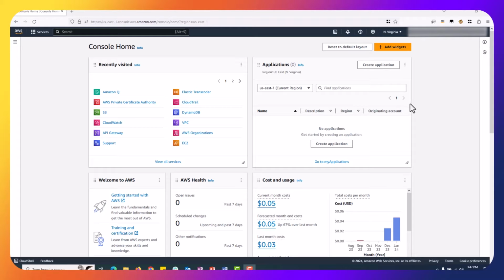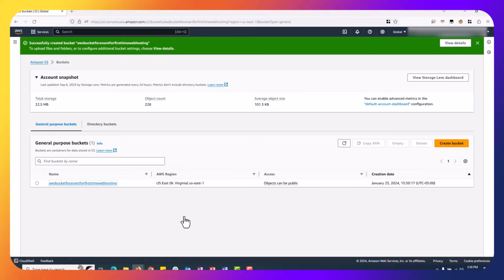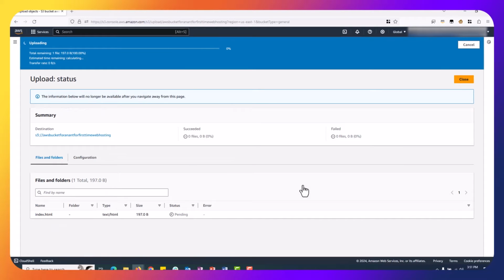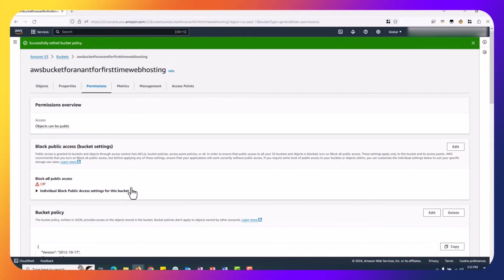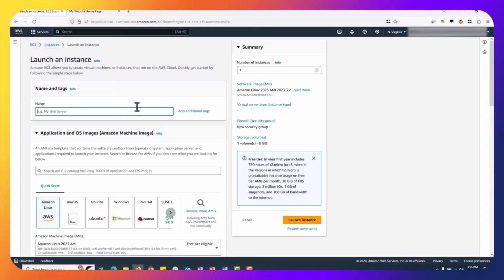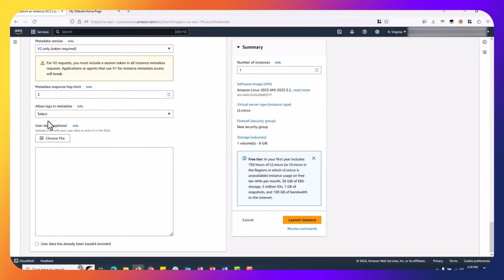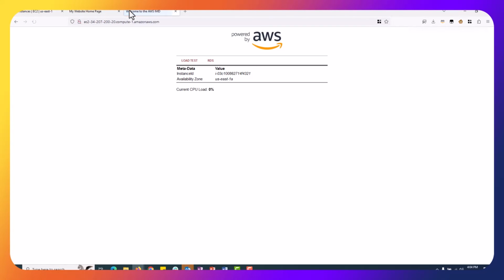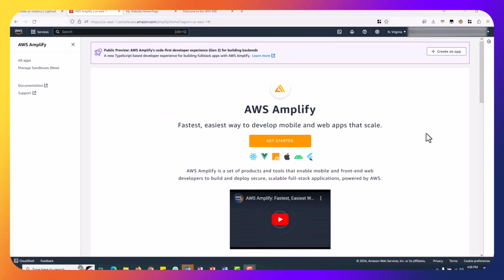Introduction to Website Hosting in the AWS Cloud for New Users | Amazon Web Services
Join a Worldwide Public Sector Solutions Architect to learn about the AWS services available for hosting your website or web application in the cloud.

Timestamps:
0:30 – Website hosting using Amazon S3 service (object storage)
5:05 – Website hosting using Amazon EC2 service (compute capacity on demand)
8:36 – Web application hosting using AWS Elastic Beanstalk
8:52 – Creating and launching a website or web application with pre-configured cloud resources using Amazon Lightsail
9:20 – Building and launching full stack web and mobile applications with AWS Amplify